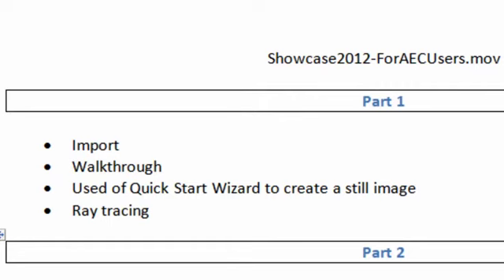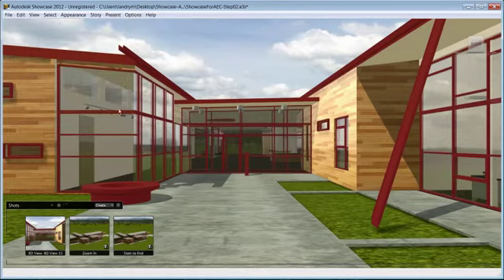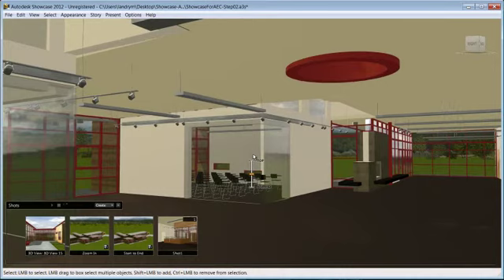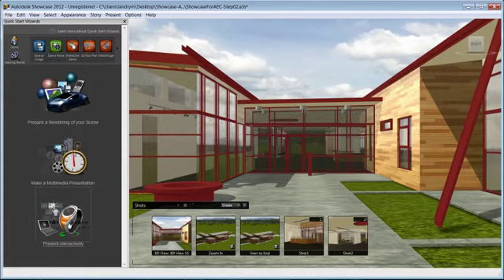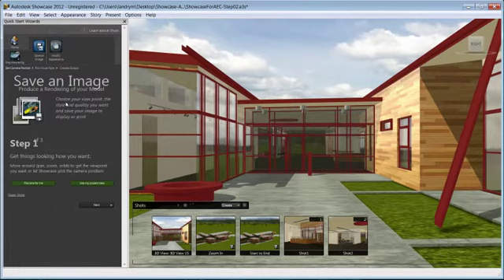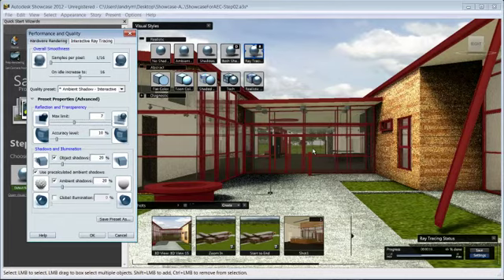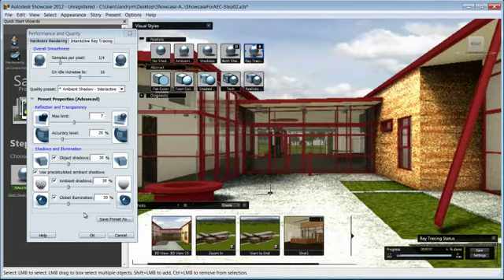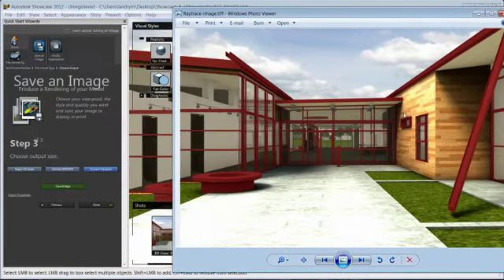Tutorial Showcase 2012 Parte 1